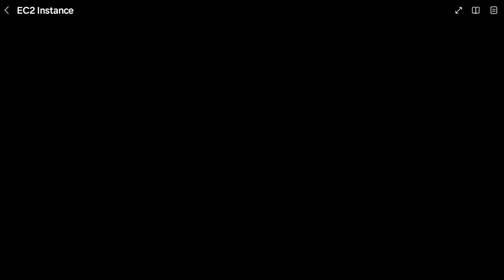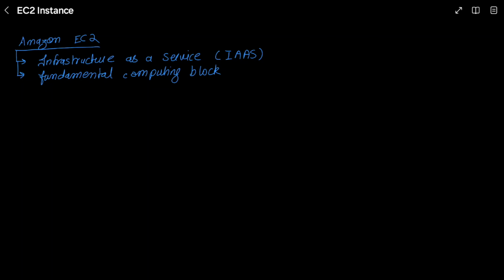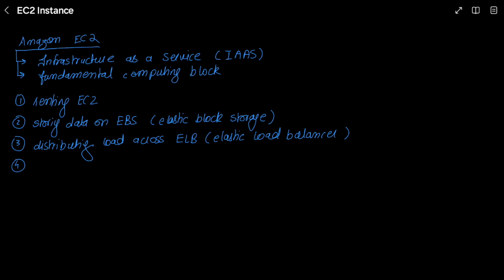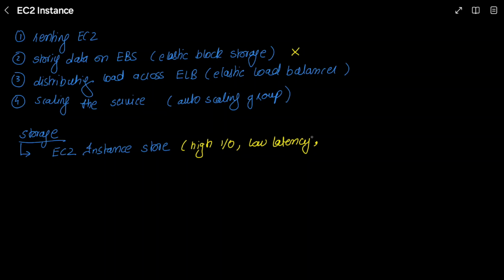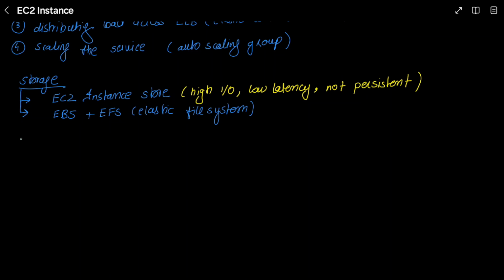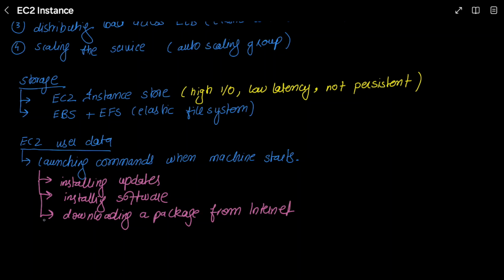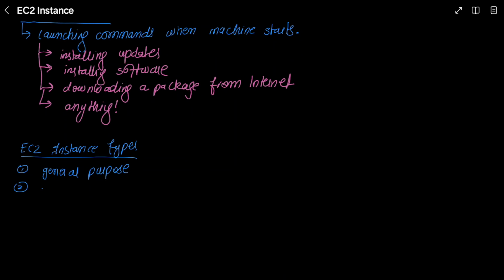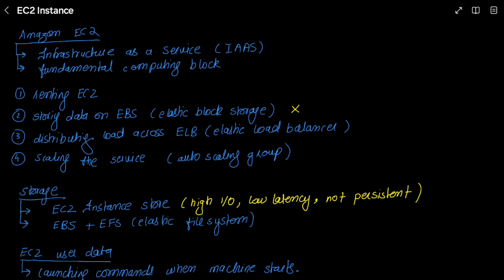3. Amazon EC2 Instance & Instance Types | Amazon Services | AWS Solution Architect Exam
Are you curious about Amazon EC2 instances and the various instance types available? In this video, we dive deep into the world of Amazon Elastic Compute Cloud (EC2) and explore the different instance types that cater to your specific workload requirements. Whether you're a beginner or an experienced AWS user, understanding EC2 instances and their characteristics is crucial for designing and deploying your applications effectively.

We'll start by explaining what Amazon EC2 instances are and how they form the backbone of your cloud computing infrastructure. You'll learn about the benefits of using EC2 instances, such as scalability, flexibility, and cost-effectiveness.

Next, we'll explore the various instance types offered by Amazon EC2. From general-purpose instances like the t2 and m5 families to compute-optimized instances like c5 and memory-optimized instances like r5.